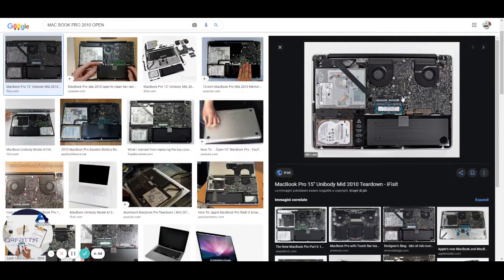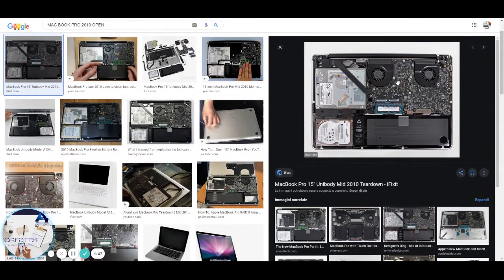MAC BOOK PRO 2010 BACK TO LIFE WITH AN HAIR DRYER without removing the motherboard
5 min. trick no need to remove anything!
Tested on my MAC and it is working!!!